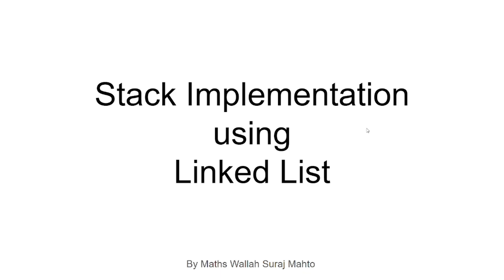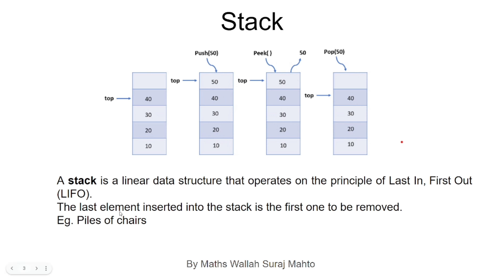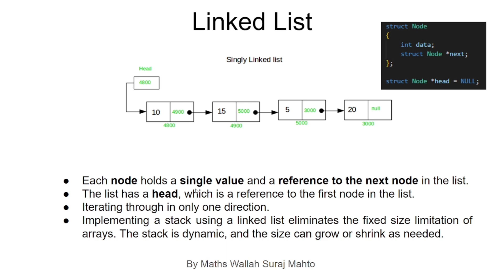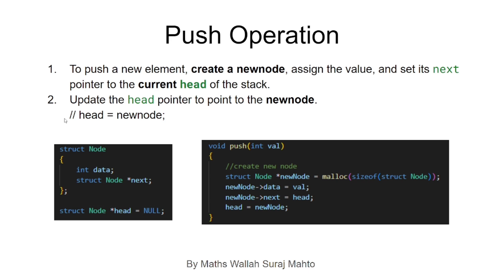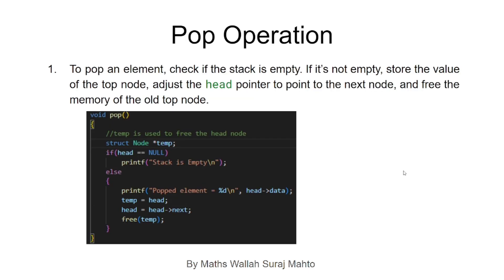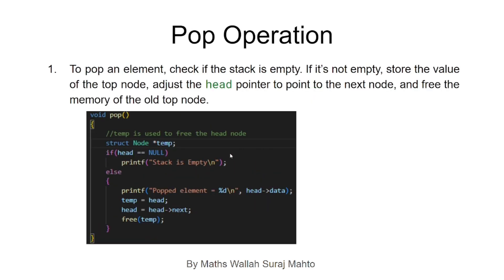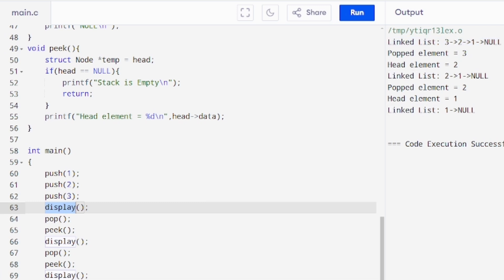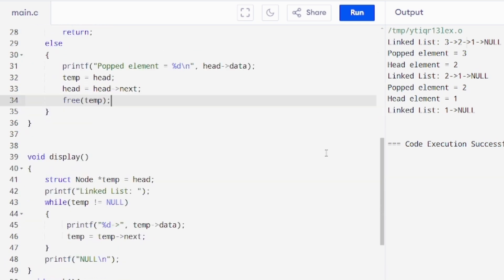Stack Operations using Linked List | Data Structure and Analysis | Mumbai University Sem 3 IT PYQs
In this video, we dive deep into question 2.a from the June 2024 previous year question paper (PYQs) of the subject Data Structure and Analysis for Semester 3 Information Technology, Mumbai University. The question focuses on designing an algorithm to perform the following stack operations using a linked list:
1. Push
2. Pop
3. Display

We'll go step by step to break down each operation and help you understand how these fundamental stack operations are implemented using a linked list. This is an important concept for your university exams and will also help in building a strong foundation for data structure handling in interviews.